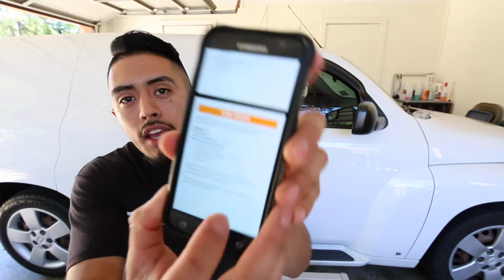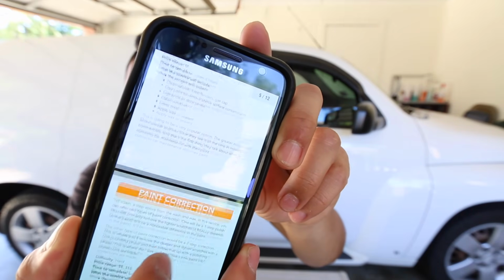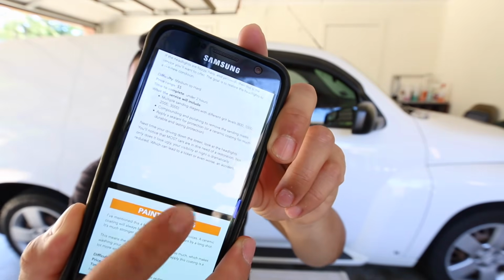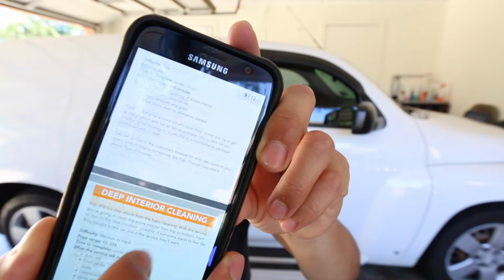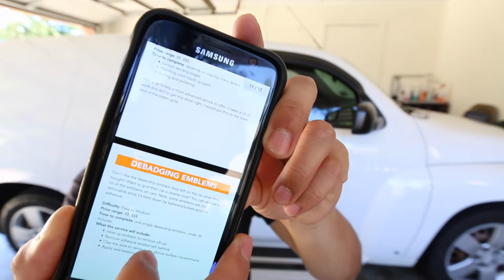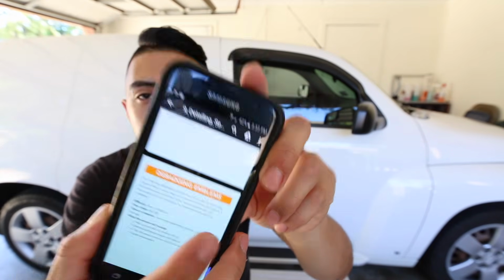9 SERVICES To OFFER In Your Car Detailing Business (download the guide)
As everything else I try to talk about on this channel, you want to keep your services simple and straightforward.

If you're just starting off and you want to offer 20 different services, you're going to fall into more problems and headaches than you need to.

In this video, I talk about a few mistakes you can  make when you're offering your services as well as the 9 services I recommend you start off with.

If you download the guide, the services are listed with the difficulty level, how long it should take, the potential money range, and what's included in each service.

9 detailing services to offer